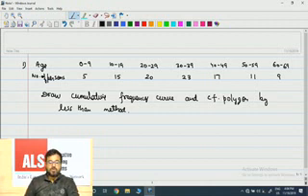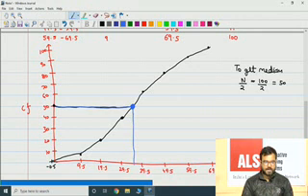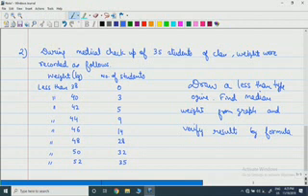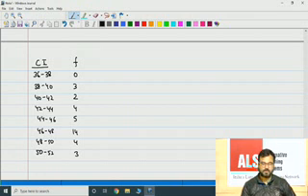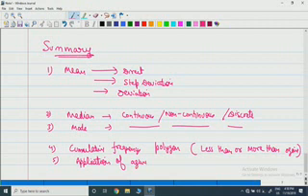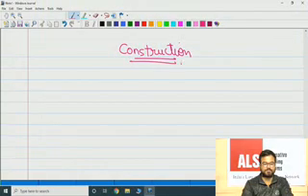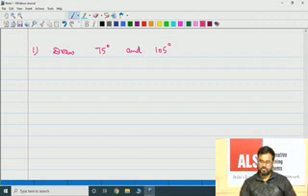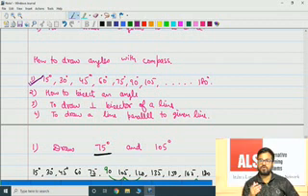Class 10 | Maths | 19 Nov, 2019